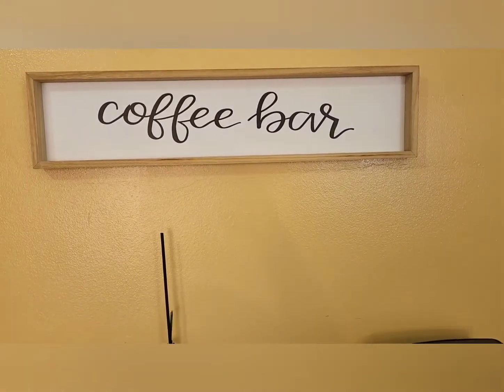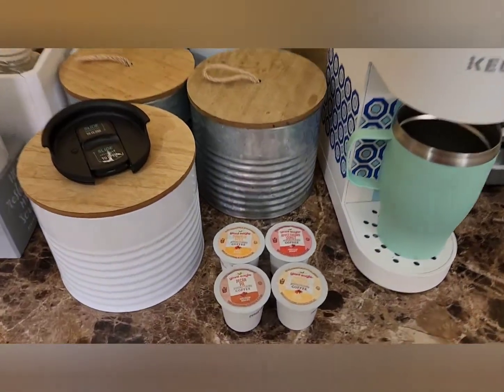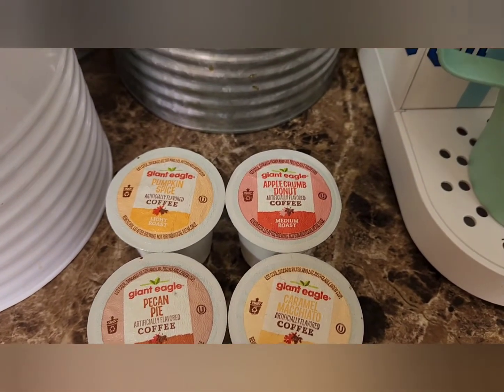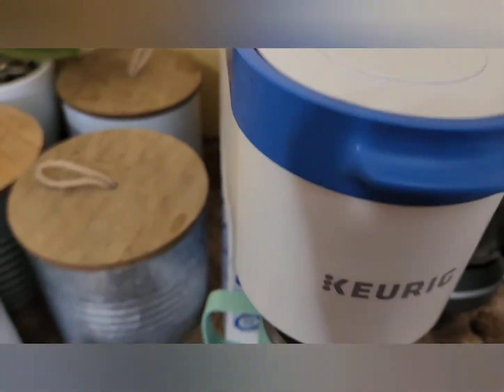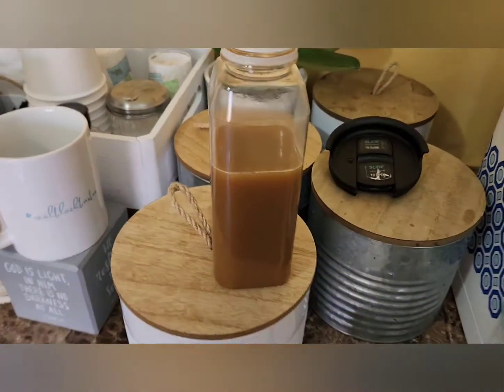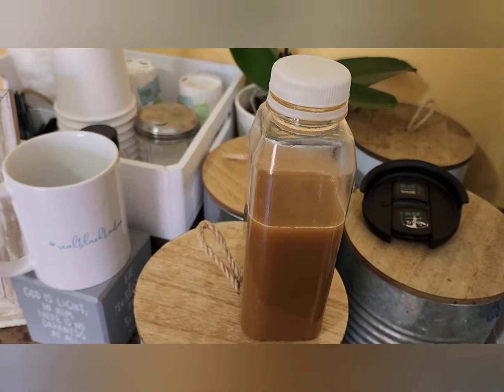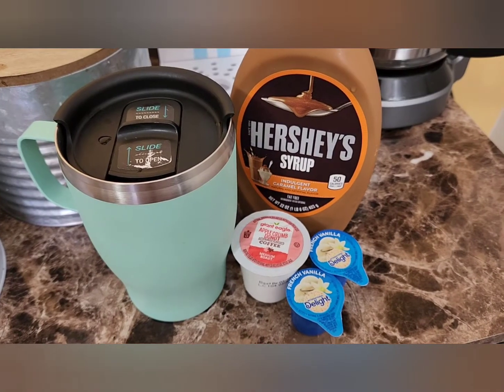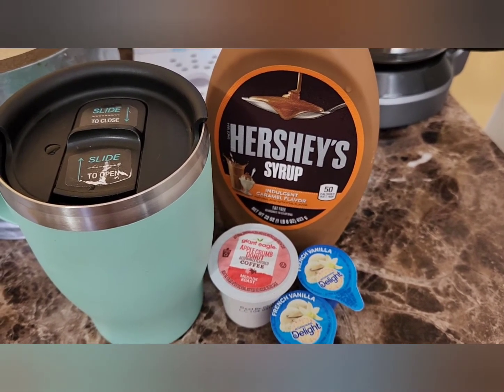Let's try out the Apple Crumb Donut 🍎 Coffee. It's a Seasonal flavor cup of joe.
Limited time fall flavored coffee taste test. APPLE CRUMB DONUT. 🍎